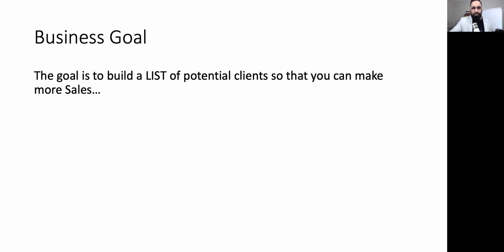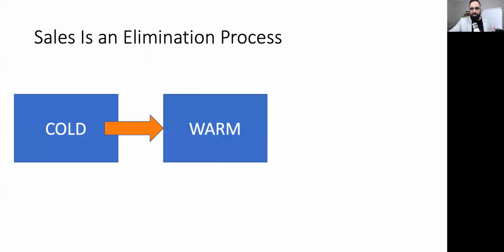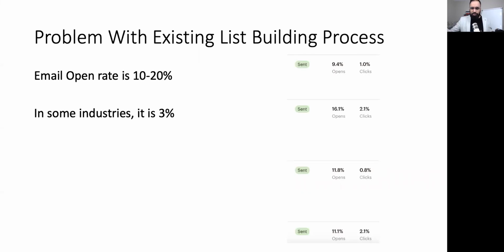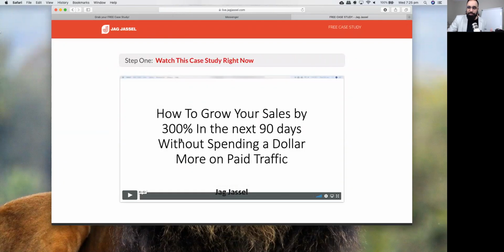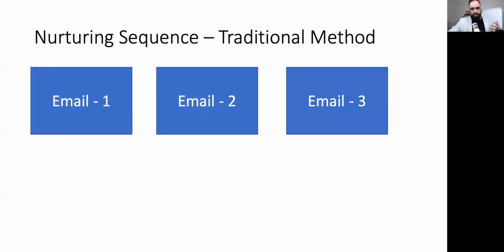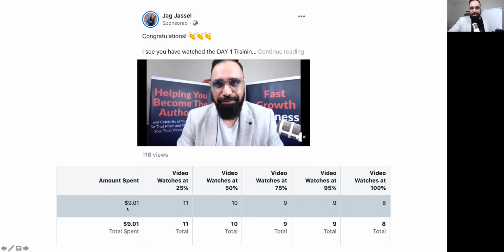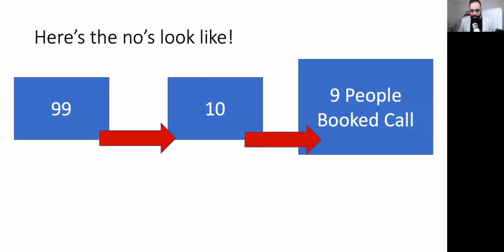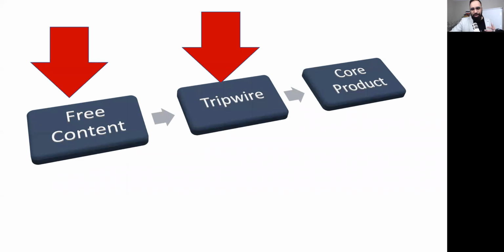How To Build Your LIST database FAST